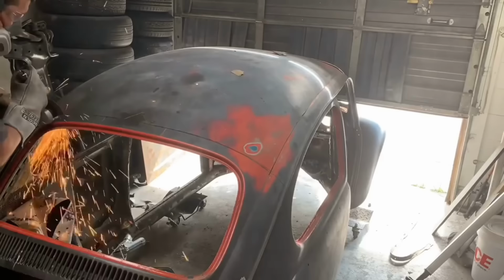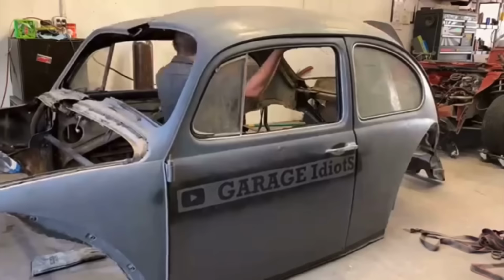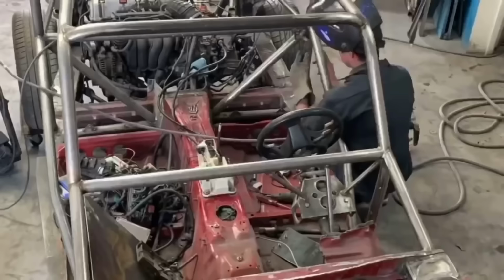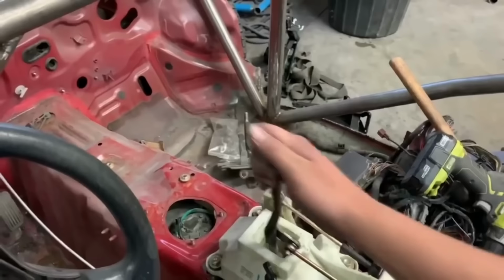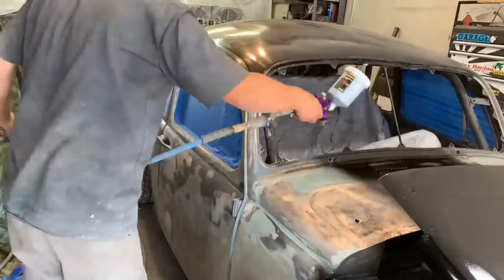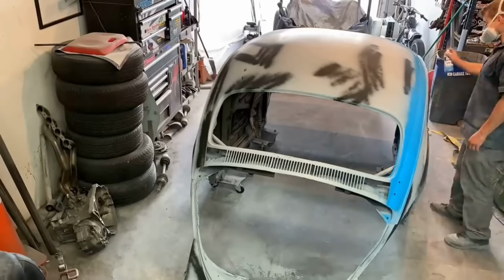Destroyed MR2 Transformed into Widebody VW Bug + Turbo K-Swap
2.5 years of work resulted in something cooler than I even thought possible.  We proudly present to you the worlds first and only VW Bug using a Toyota MR2 chassis with a Honda K20 engine swap.